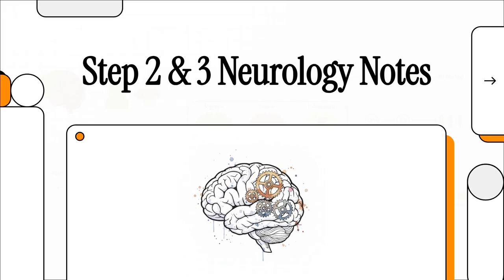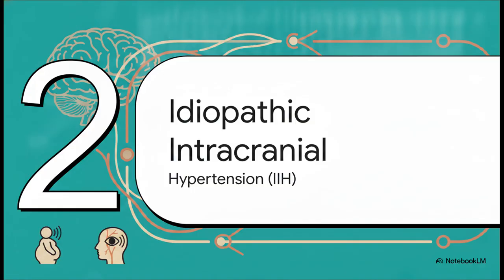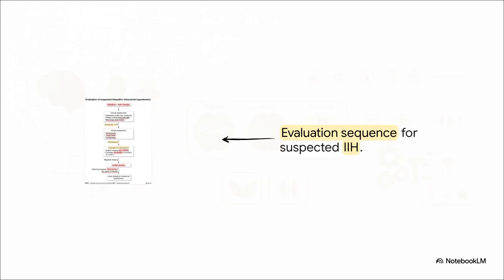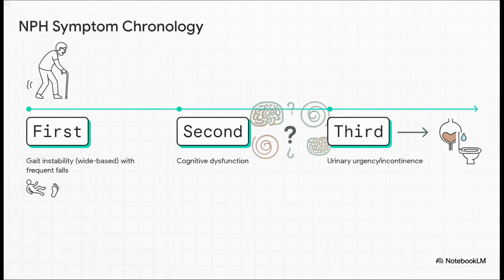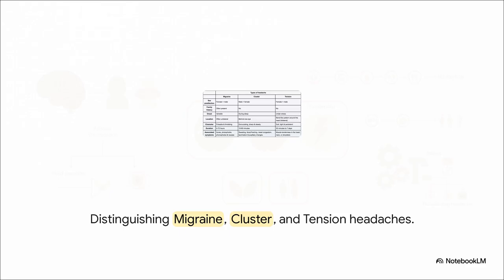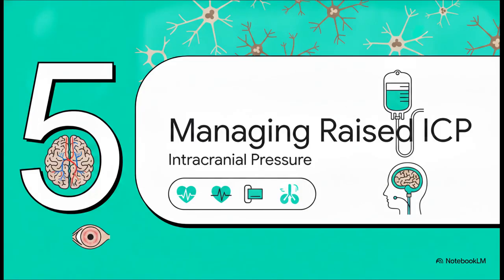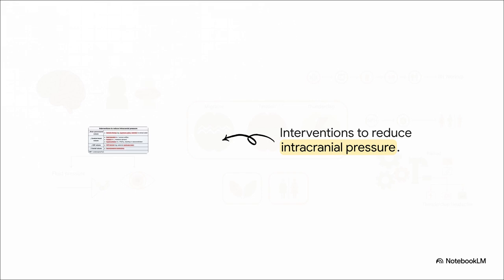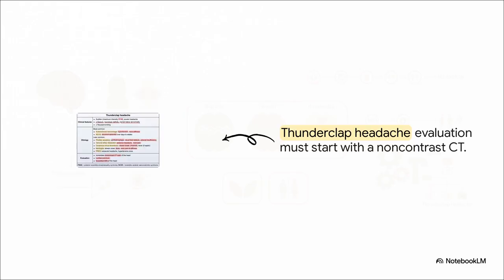Step 2 3 Neurology Notes